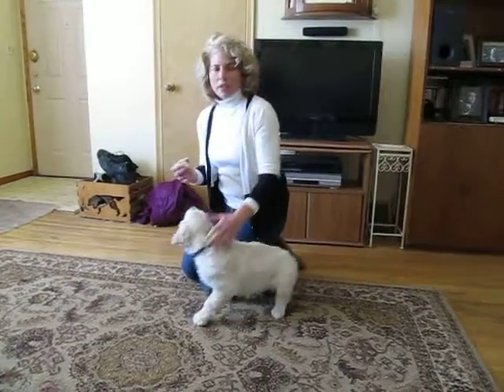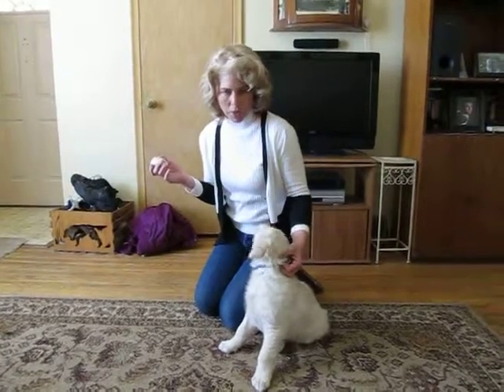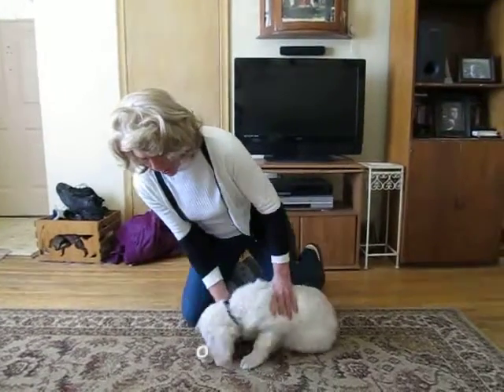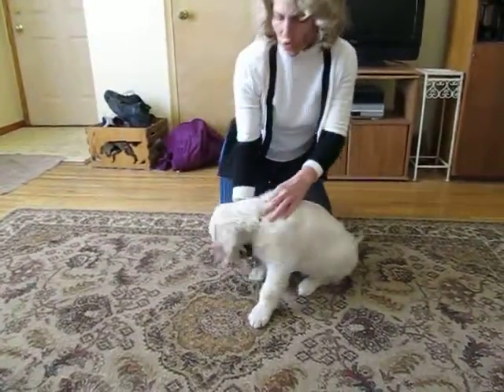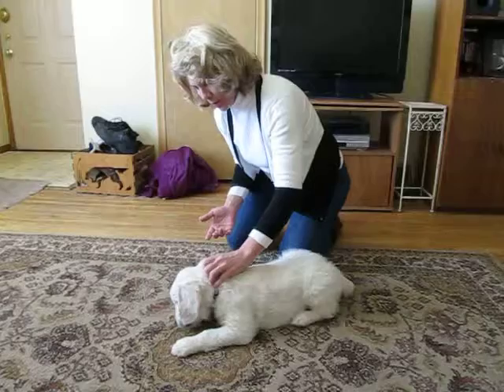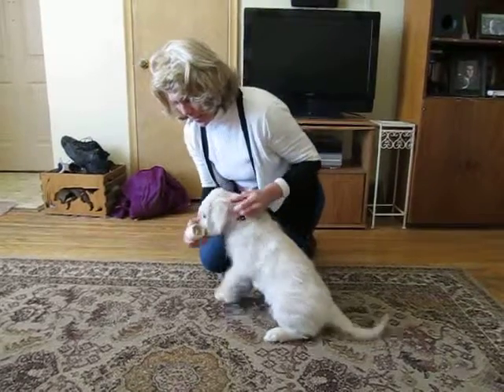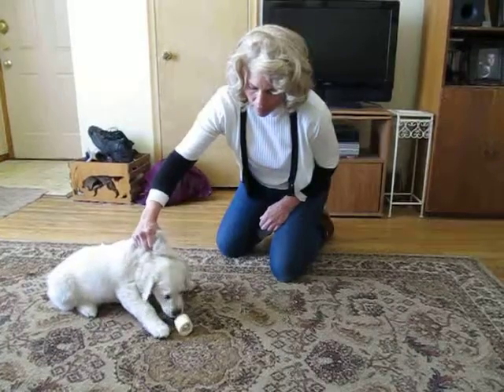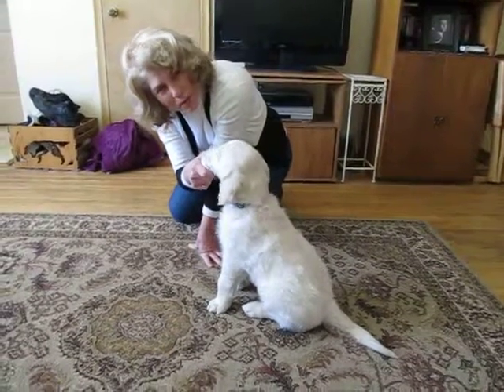Puppy Training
Puppy Training on taking food away